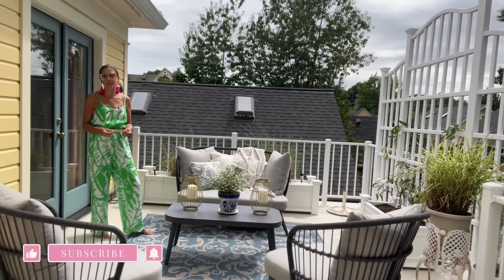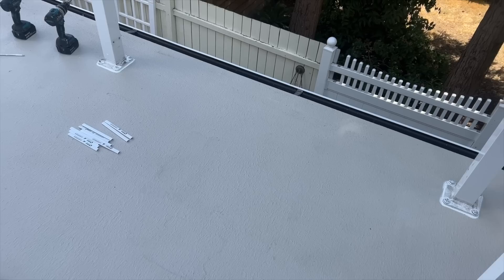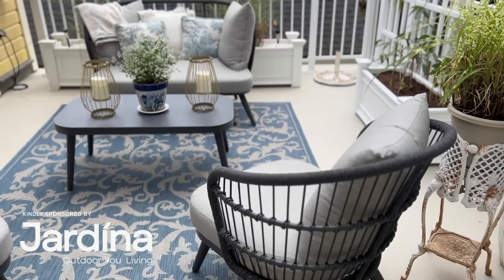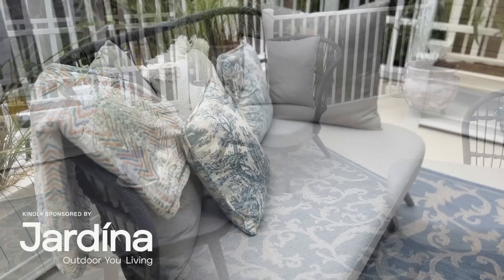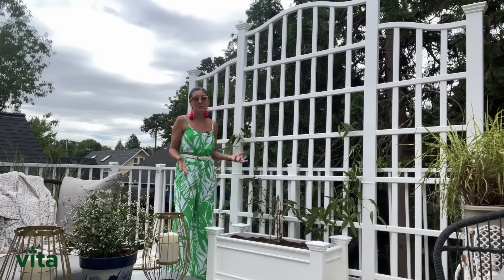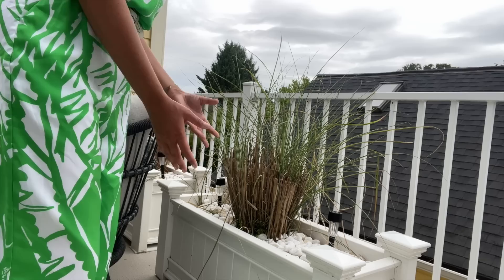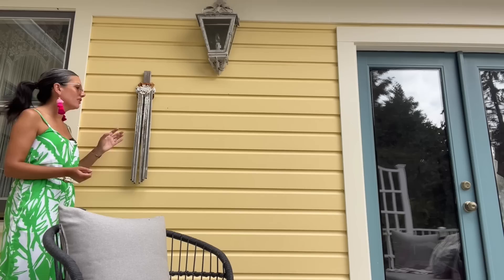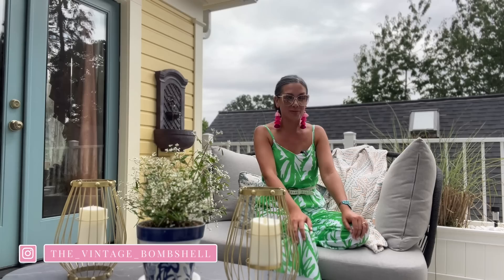How to Decorate a Small Outdoor Space | Balcony Patio Design Ideas | Gardening for Small Spaces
*Thank you to Jardina outdoor living for gifting the beautiful four piece Comino design set.

Plants mentioned are "whirling butterflies" of Guara ( the white long floral). The climbing plant is a snowdrift clematis. Perfect for using on a trellis for privacy!